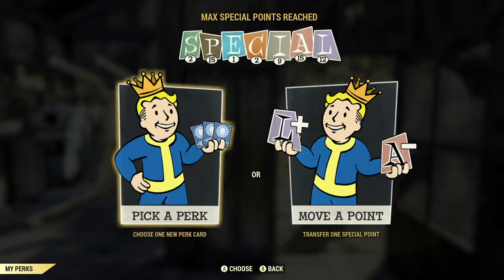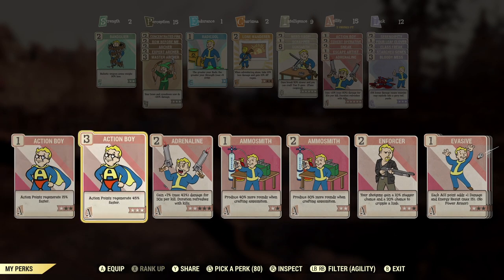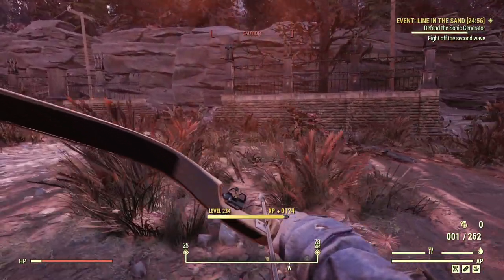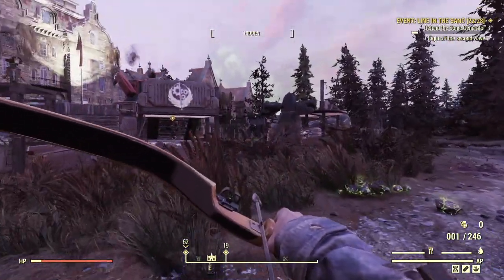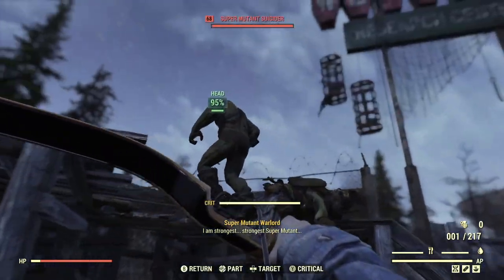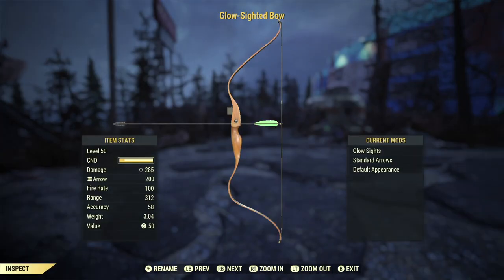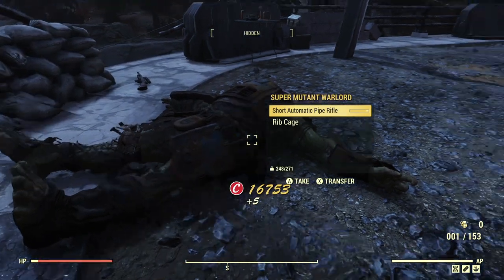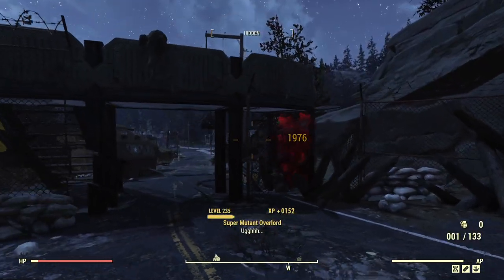Fallout 76 Weapon Tutorial: How to Use the Bow in VATS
Using Fallout 76's new bow in VATS can be a bit tricky. In this video I'll dive into what's worked well for me, so hopefully, you can have as much fun using the new weapon as I have.